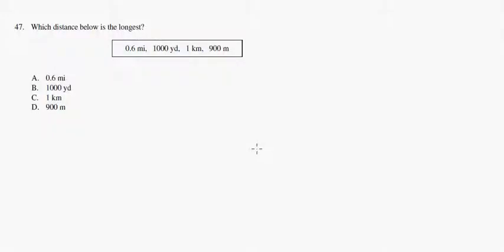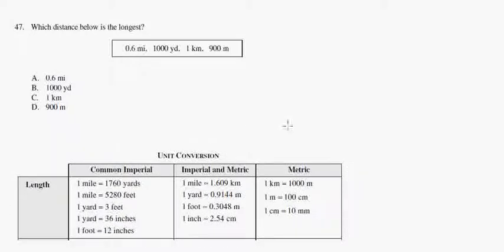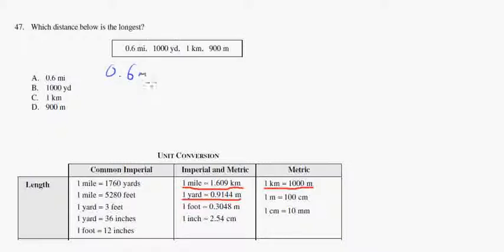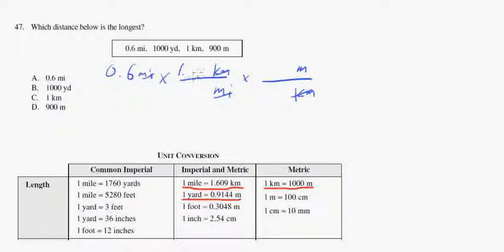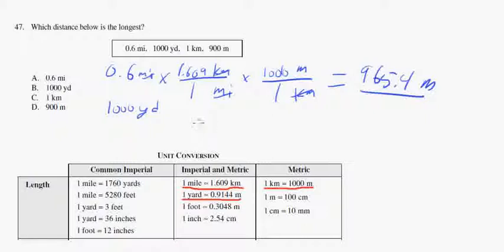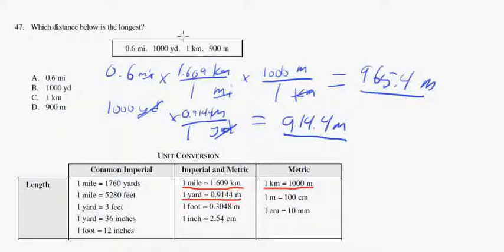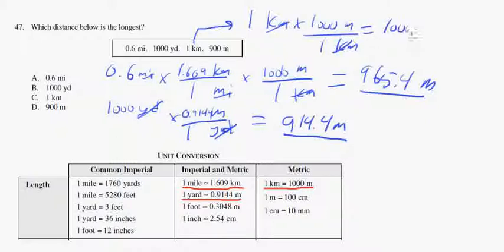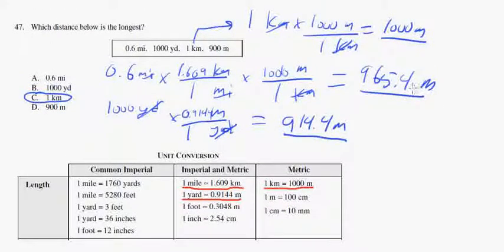Ma10-Practice Provincial B - #47